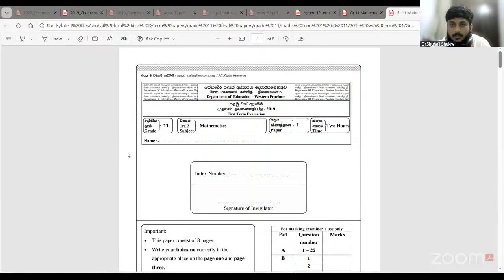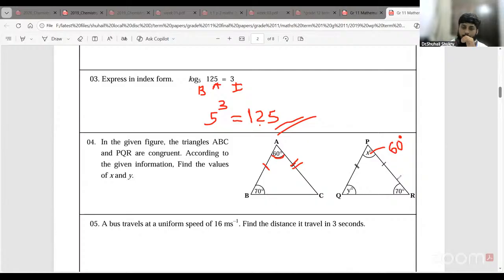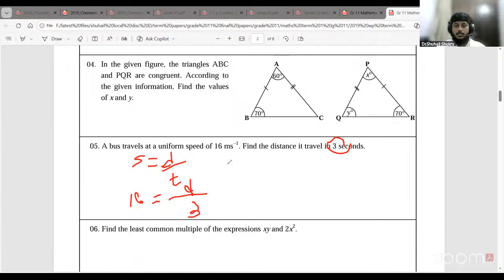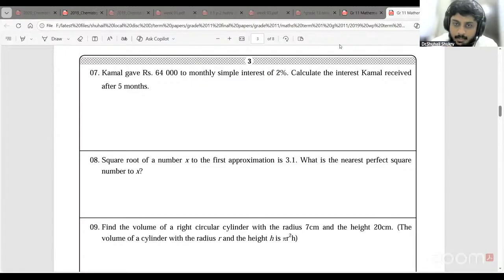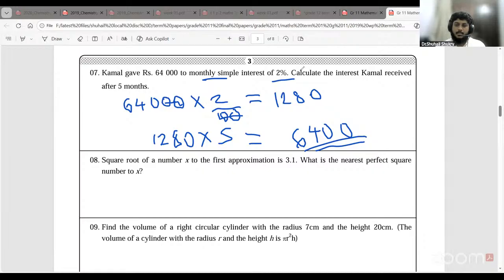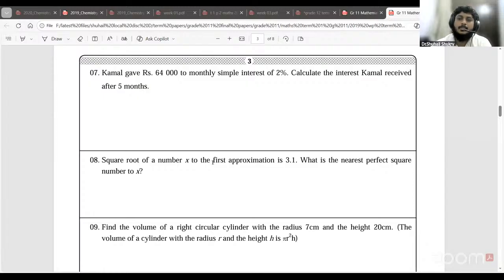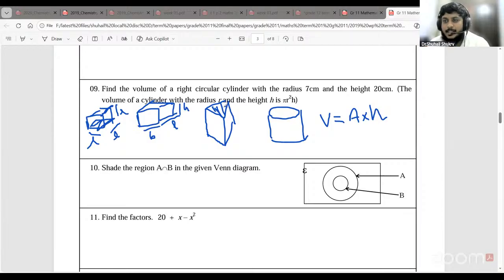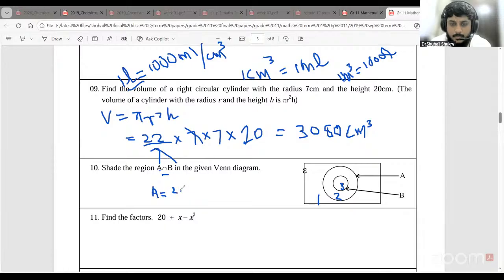Grade 11 Paper Class day 2 free session